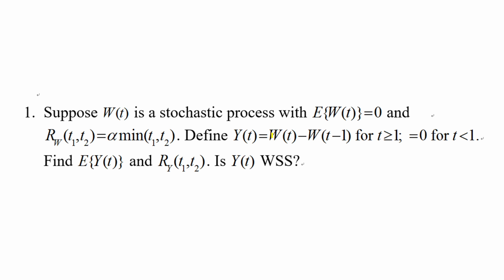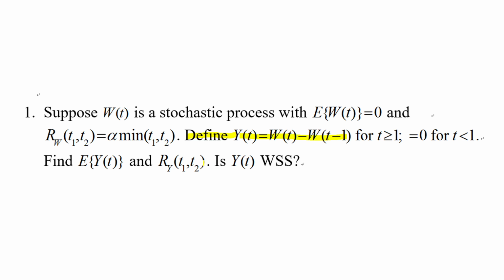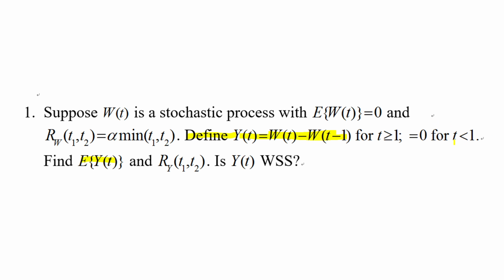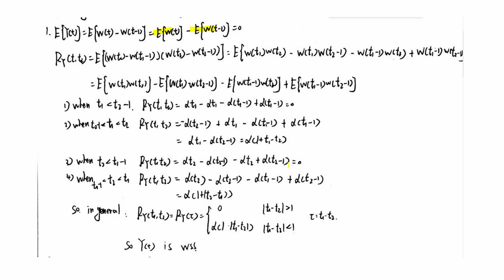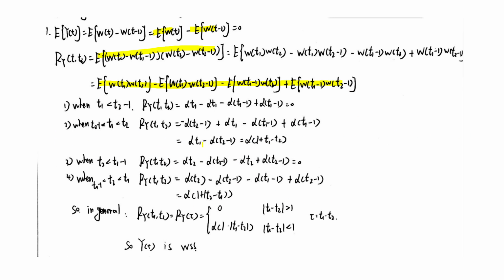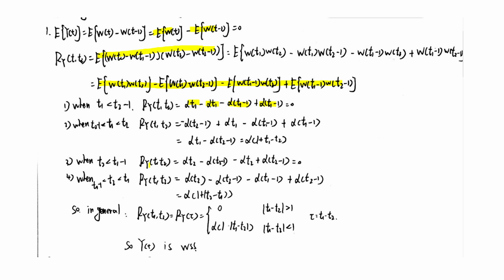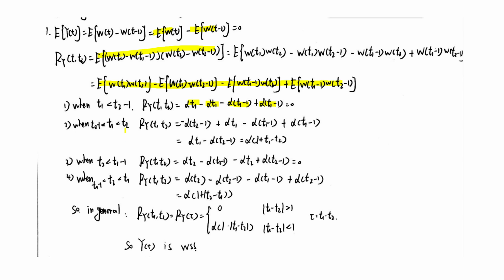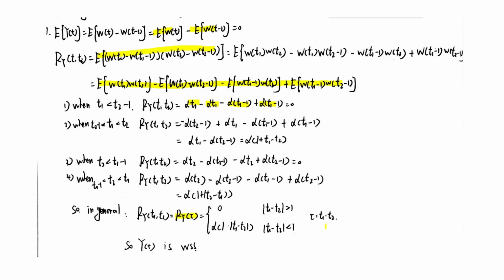HW9 Question1 for Probability and Stochastic N15538123 Xiaoyue Yang